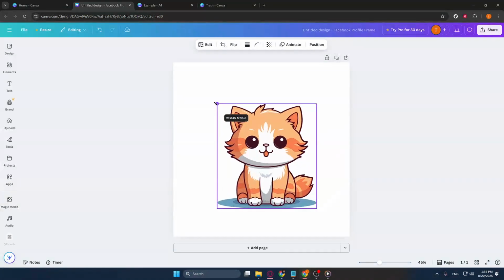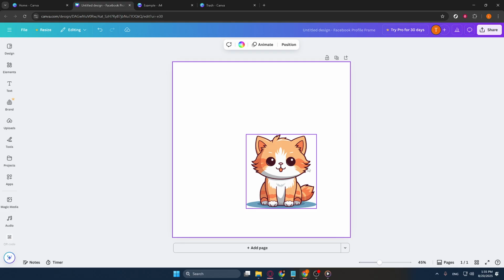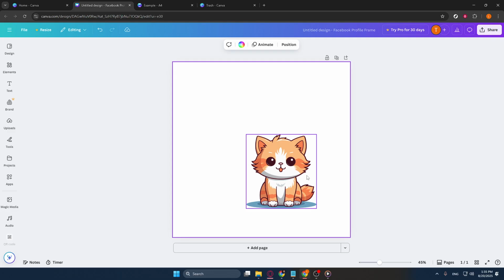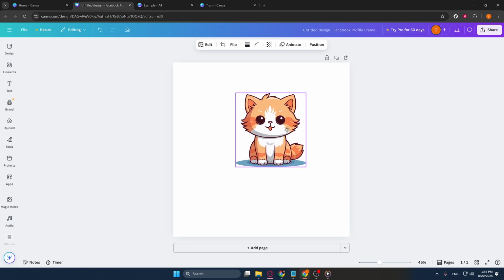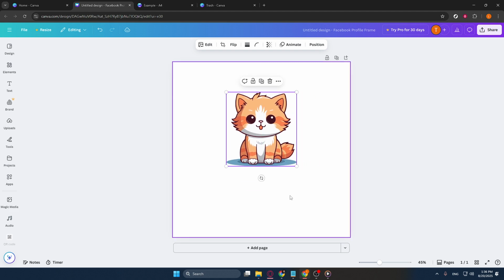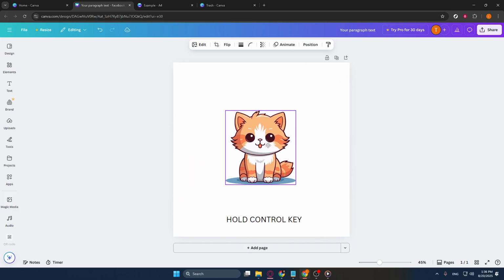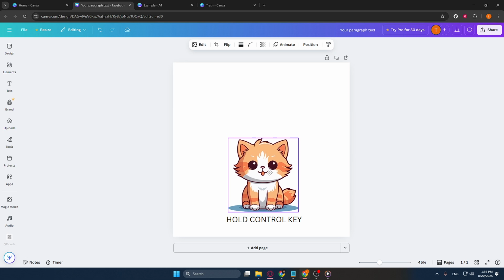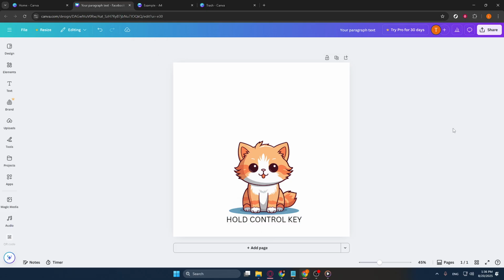How To Turn Off Snapping In Canva [2026 Guide]